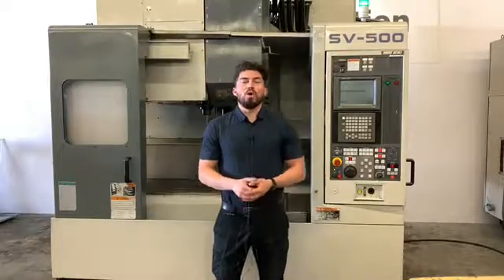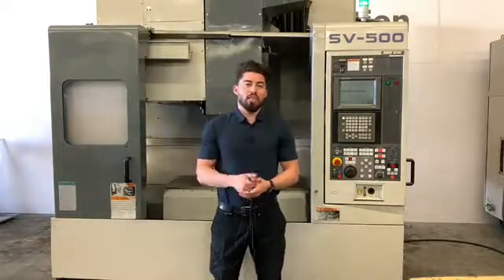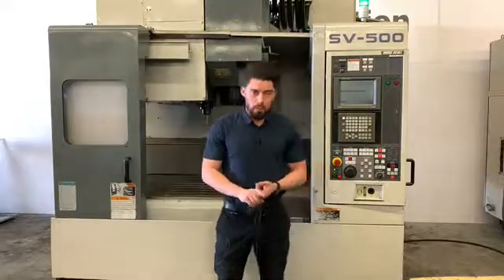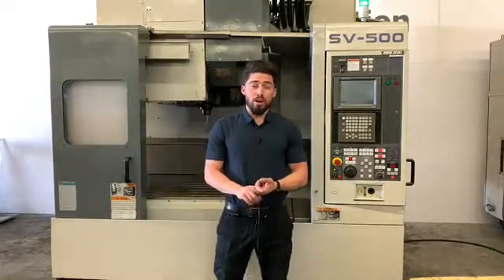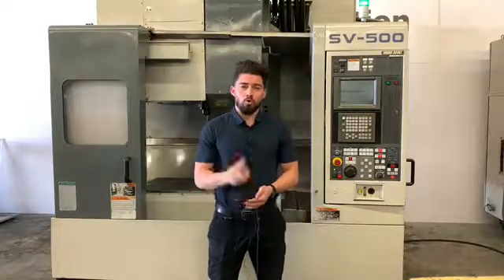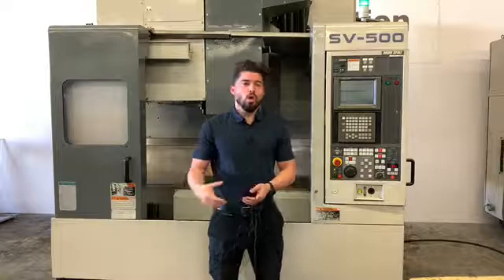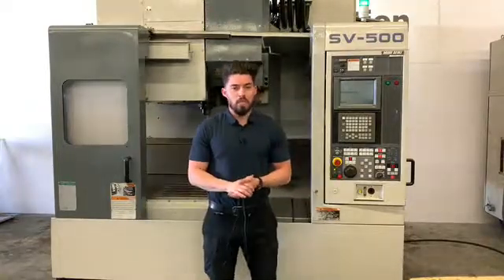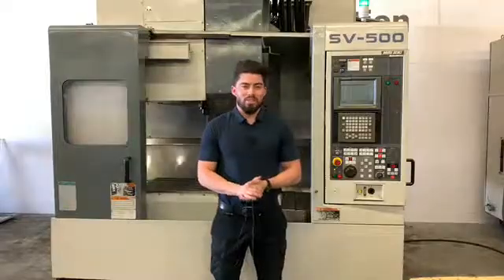Mori Seiki SV-500/40 CNC Vertical Machining Center 10,000RPM, 30 ATC MSC-518- MachineStation # 1711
Make: Mori Seiki
Model #: SV-500/40
Year: 10/1997
Serial #: 1062
Condition: Very Good

Mori Seiki SV-500/40 Features:

MSC-518 (Fanuc) CNC Control

High Precision 10,000 RPM Spindle

40 Taper Geared Head Spindle

30 Tools Side Mount Bidirectional Tool Changer

Powerful 30 hp high torque spindle motor

Spindle Orientation

Rigid Tapping

Work light

Spindle Chiller

Mori Seiki SV-500/40 Specifications:

Travels:
X-Axis: 31.5"
Y-Axis: 20.1"
Z-Axis: 20.1"

Table:
Length: 43.0"
Width: 23.6"
Max Weight on Table: 2200 lbs
T-Slot no. & Width: 6 X 0.7"

Gear Head Spindle:
Taper Size: 40
Speed Range: 60 - 10,000 RPM
Spindle Power: 30 HP

Feed rates:
Rapid X,Y & Z: 1260 inch/Per Minute
Cutting Feedrate: 630" inch/ Per Minute

Automatic Tool Changer:
40 Taper
Capacity: 30
Max Tool Weight: 31.6 lbs
Max Tool Length: 11.8"
Max Tool Dia.: 4.9"
Tool Change Time: 1.5 second

General:
Air Required: 90 psi, 4 scfm
Power: 205-220v / 50kva / 3-Phase
Overall Dimensions: 115" x 102" x 110" High
Weight: 16000 lbs

Mori Seiki SV-500/40 Comes as shown in pictures.